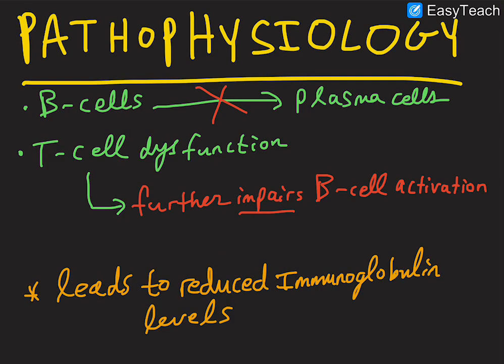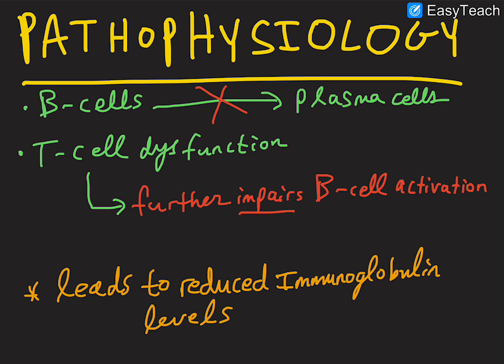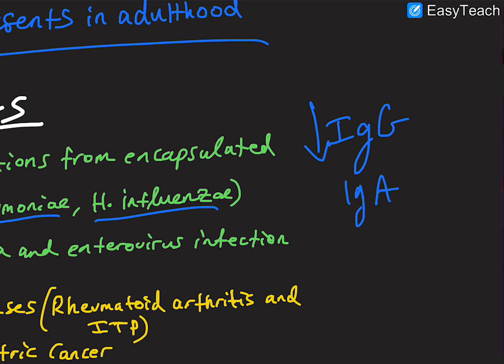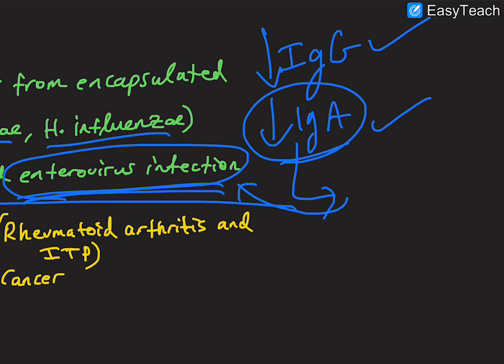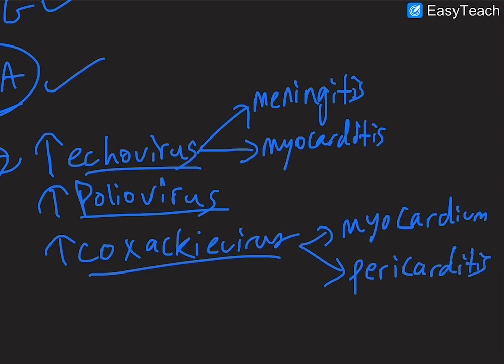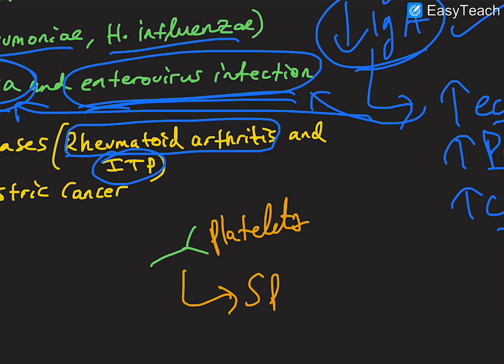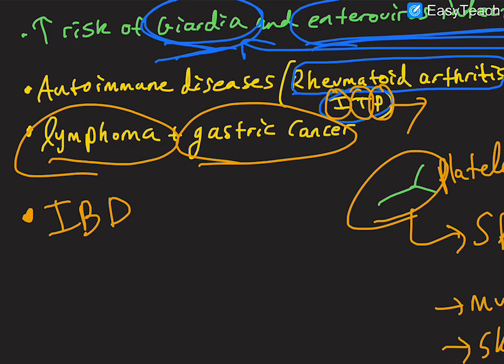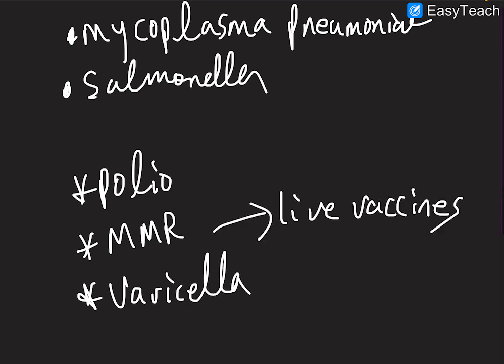CVID | Common Variable Immunodeficiency | Immunology | Pathology | USMLE Step 1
In this video, I talk about common variable immunodeficiency regarding immunology and pathology for USMLE Step 1.